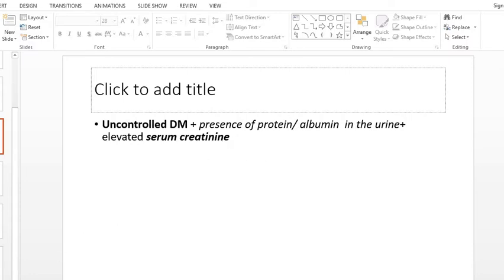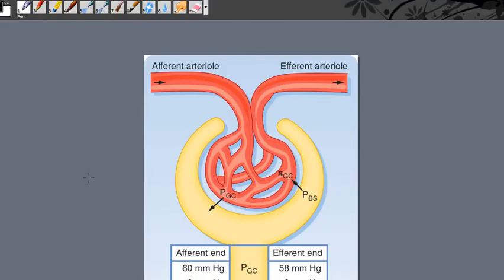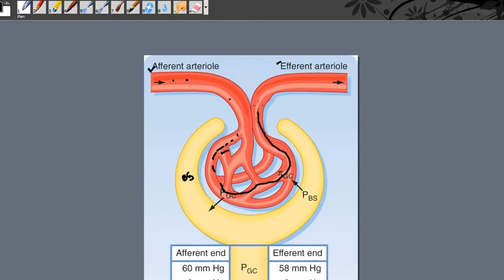Angiotensin Receptor Blocker part 2 Diabetic Nephropathy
in this video , i describe why ARB is used in diabetic nephropathy. The conception is very simple. First there is narrowing of efferent arteriole.This Narrowing of efferent arteriole  leads to increased pressure inside glomerulous that lead to fibrosis and sclerosis of the glomerulous.